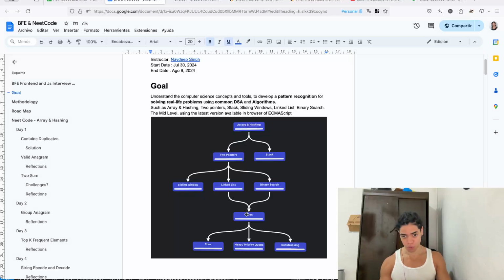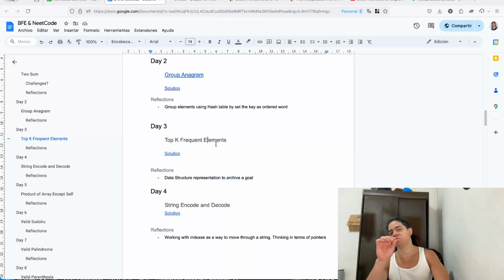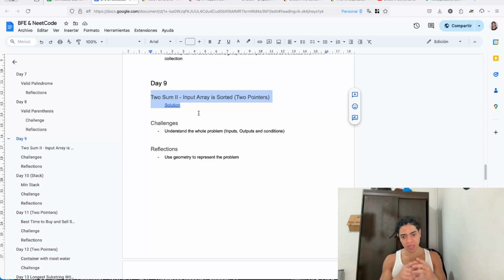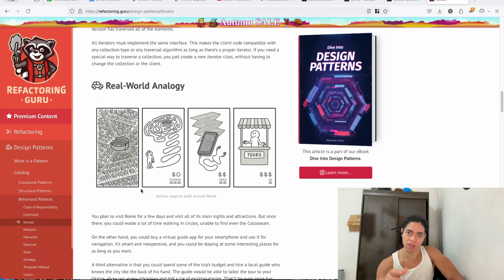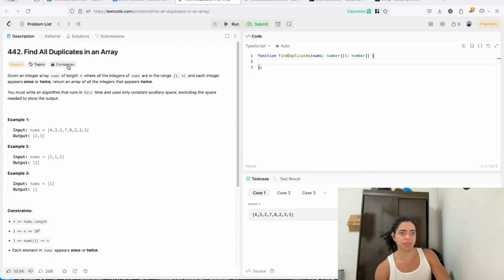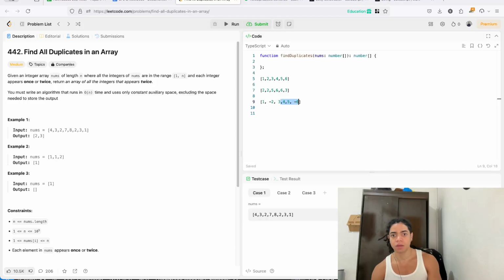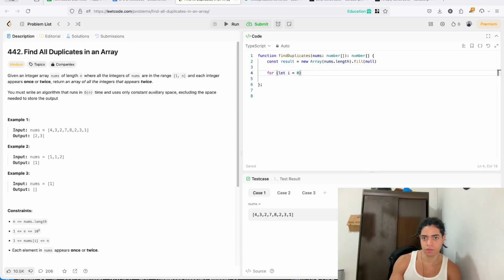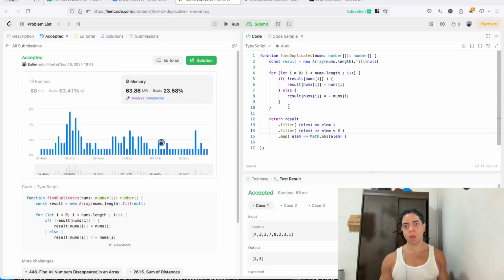NeetCode : Pangram & Find duplicates in Array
Set and Array as a way to : Count or Represent values to be compared.